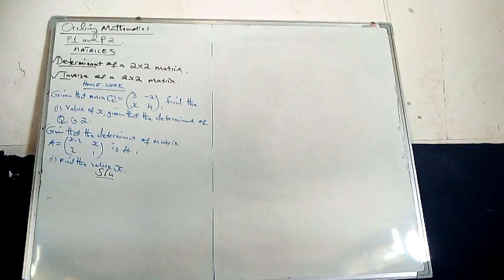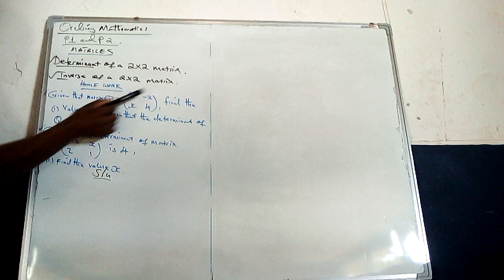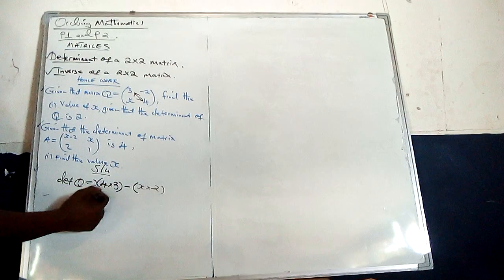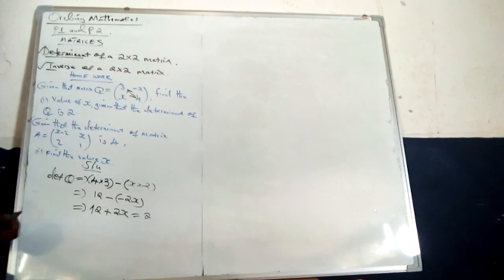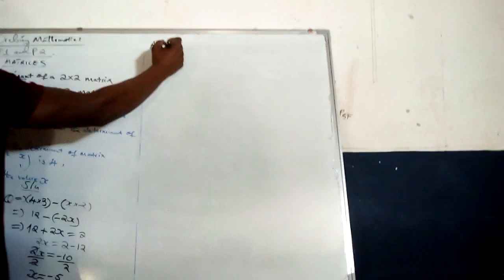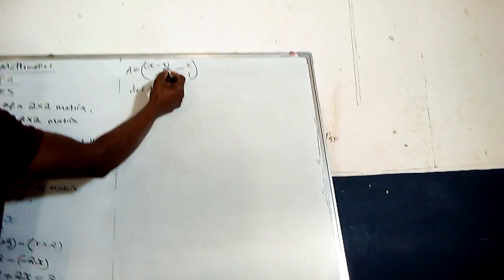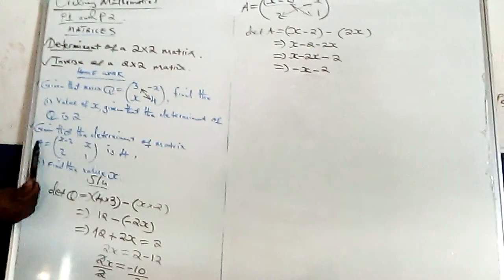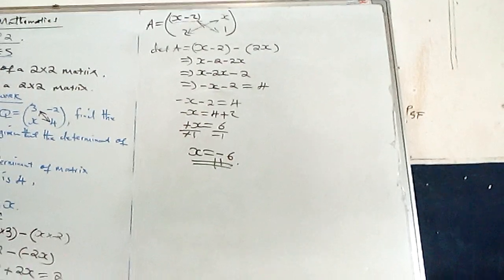G12: Determinant and Inverse of a 2x2 Matrix